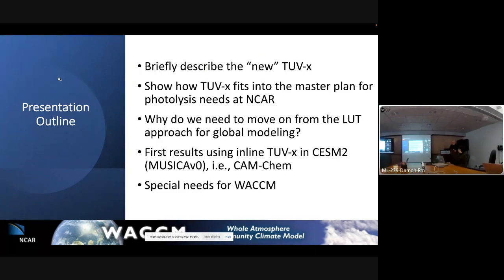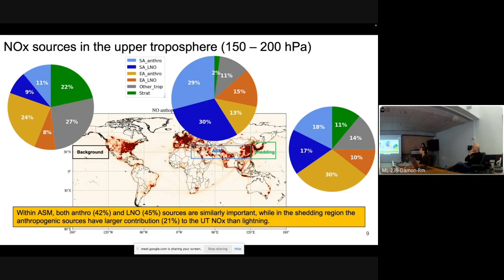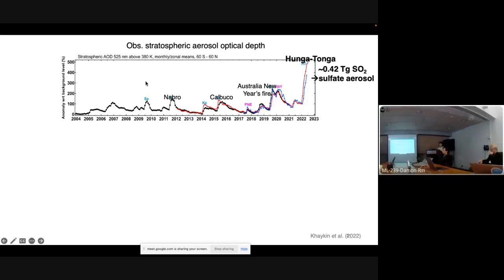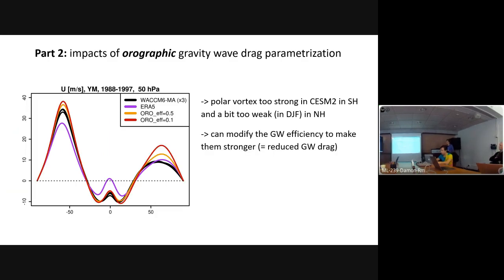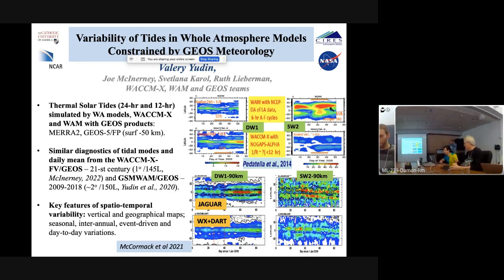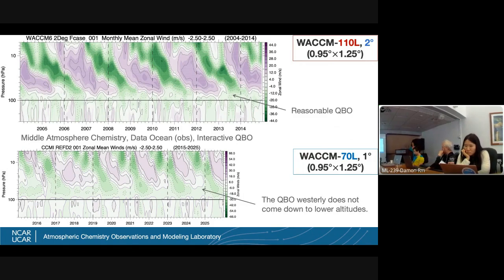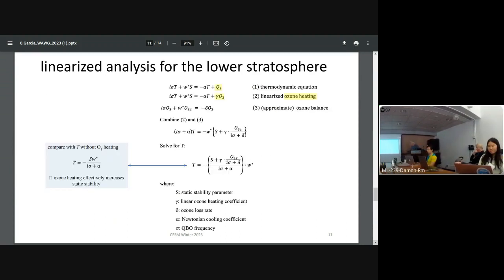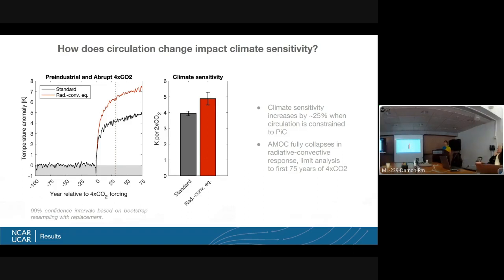2023 Atmosphere Model WWG- Day 3 AM Session